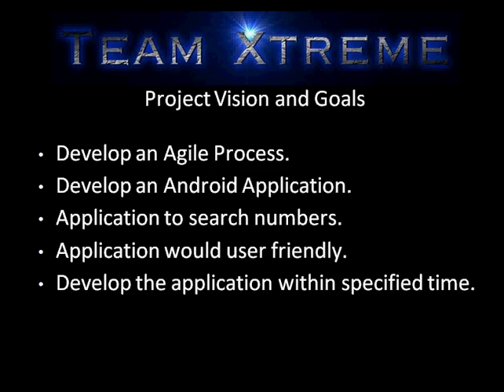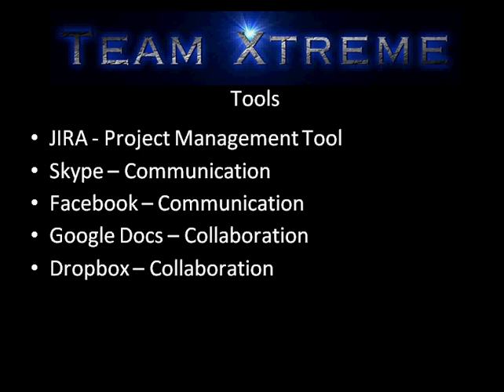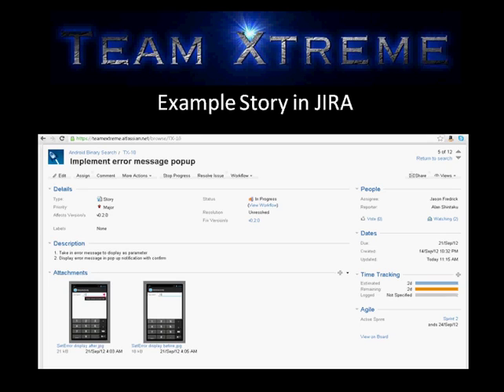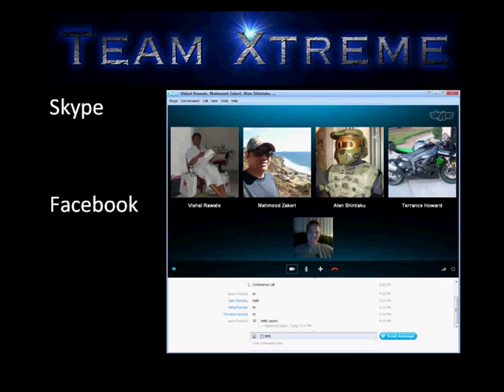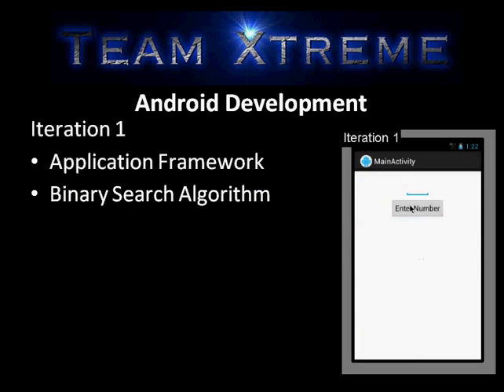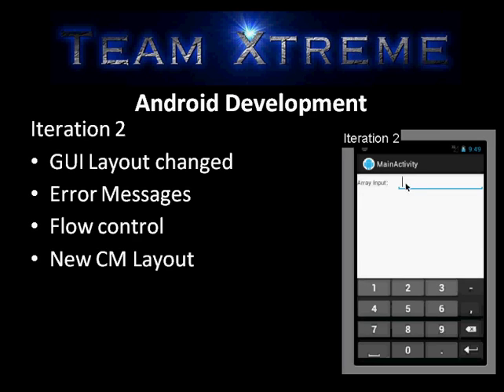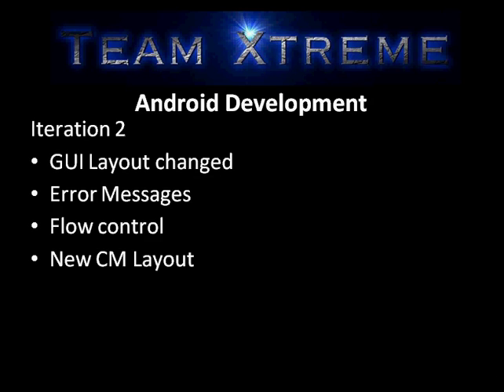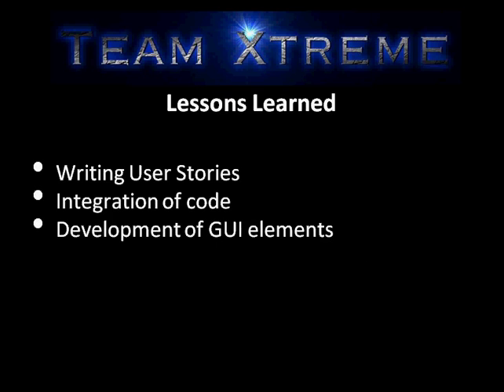CPSC 544 Team Xtreme Presentation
Homework 1 Binary Search Application on Android Emulator using Agile Processes.